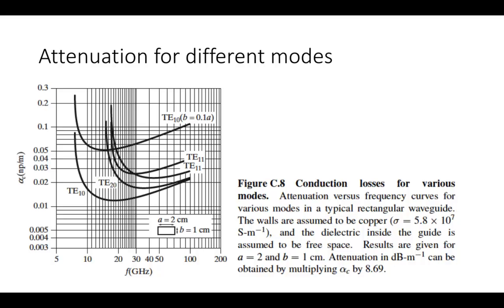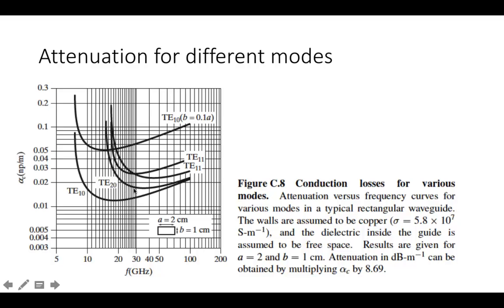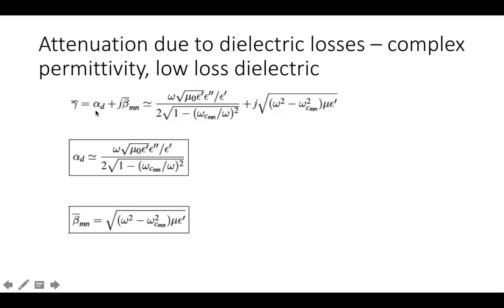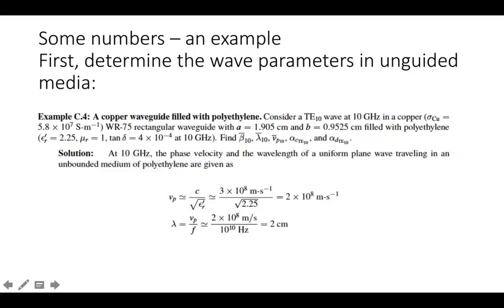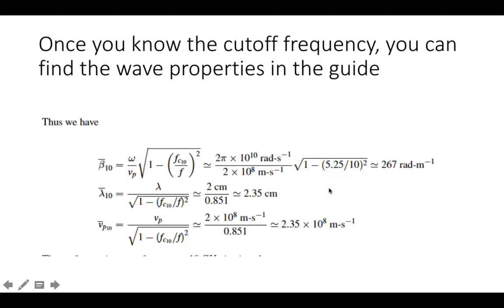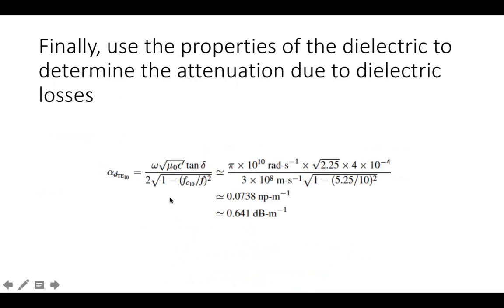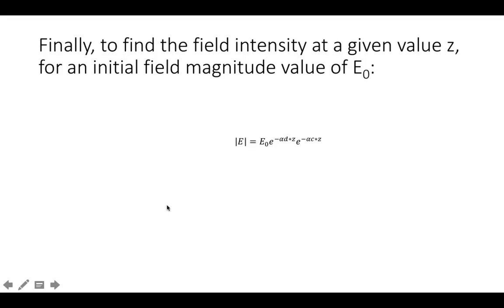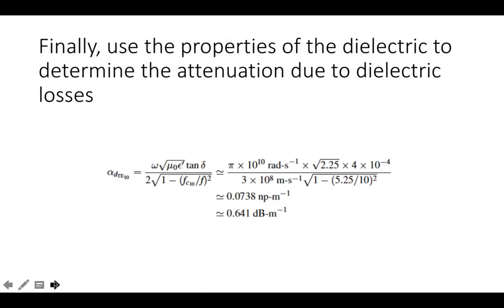ECE 3342 Rectangular Waveguides Video 4